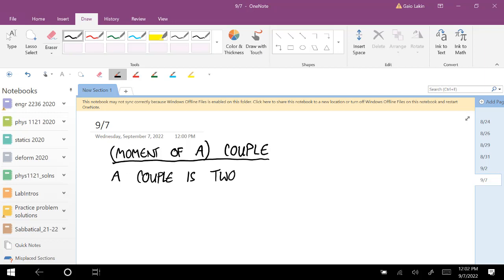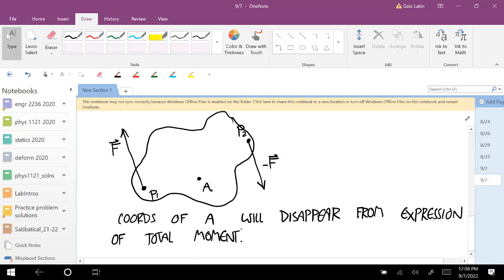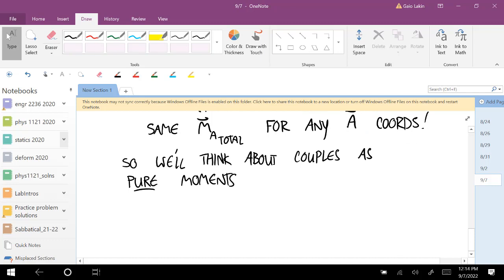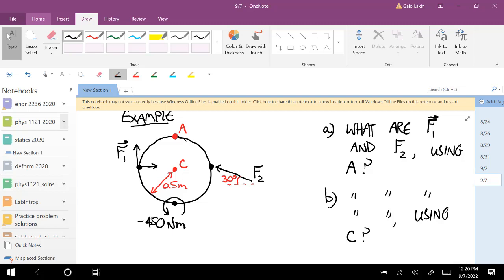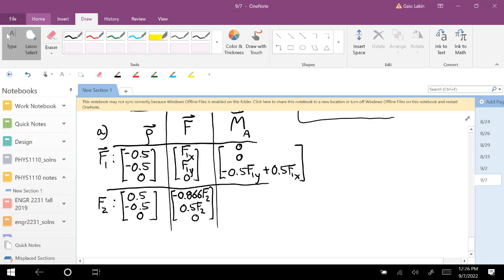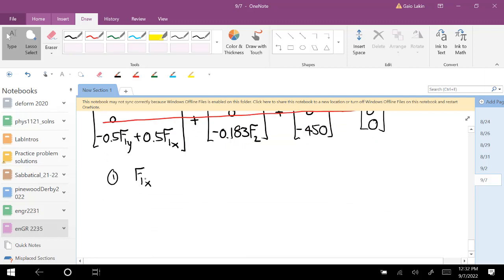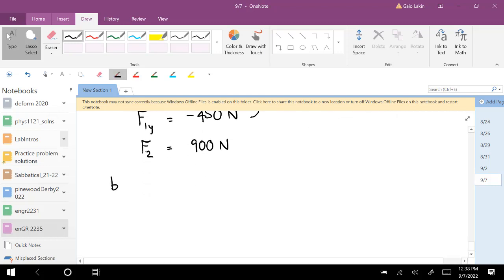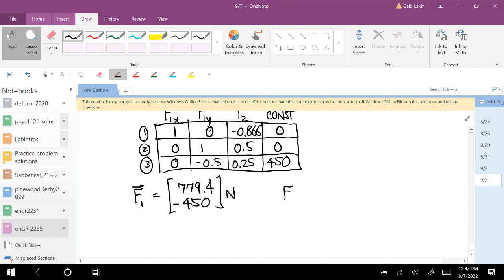Statics: Wednesday, 9/7